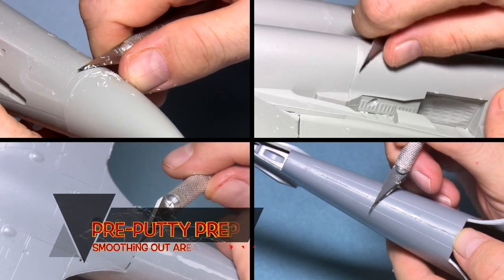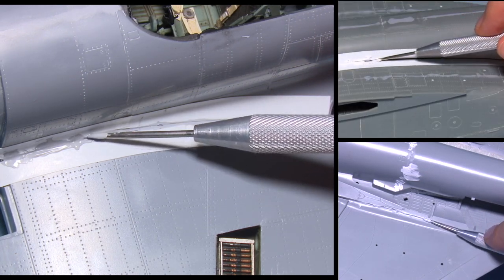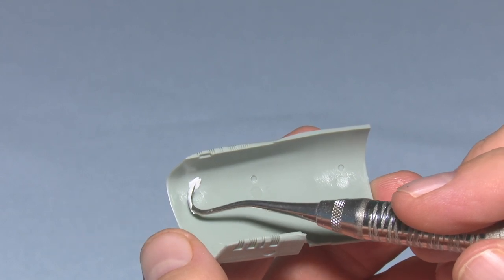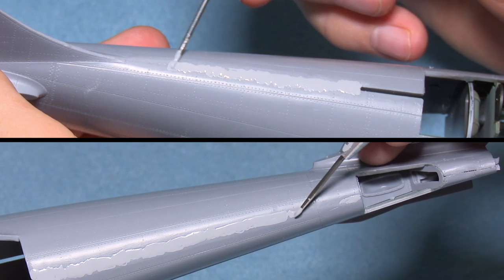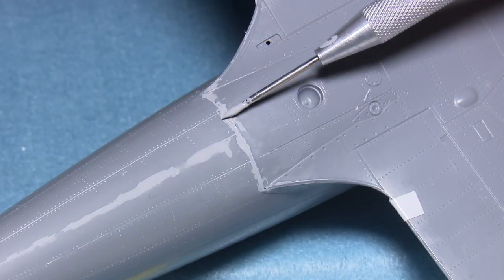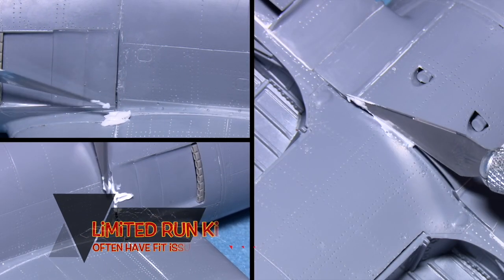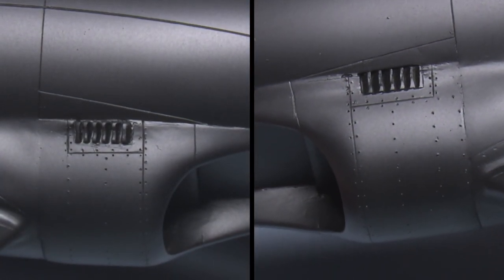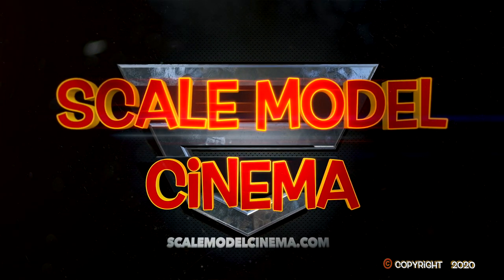Model Making Techniques #2: Applying Putty & Sanding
In this video various techniques you can use to fill in any gaps or other imperfections on Aircraft models is demonstrated and discussed. Different areas are covered, such as the wing roots, intakes and central fuselage seams. Then the process of sanding and re-application to get that perfect (or close enough is good enough) finish depending on the degree of effort you with to put in. Fully narrated with extensive use of time-lapse and split screens.